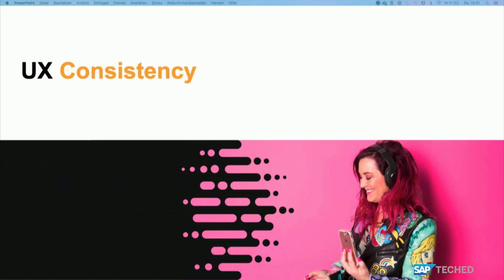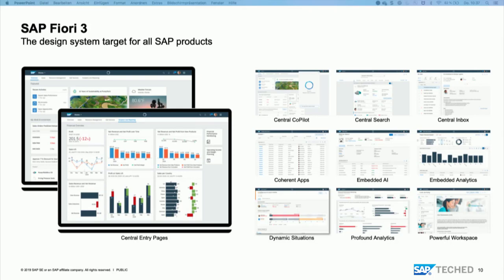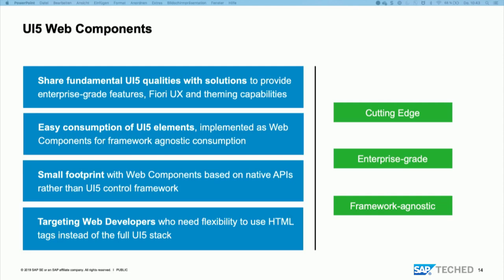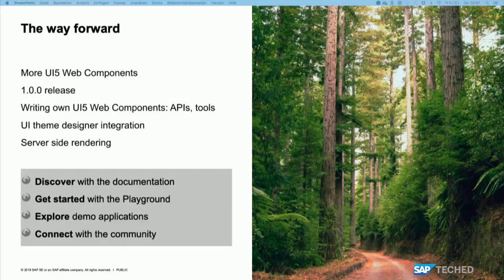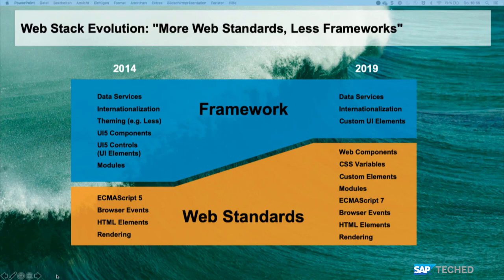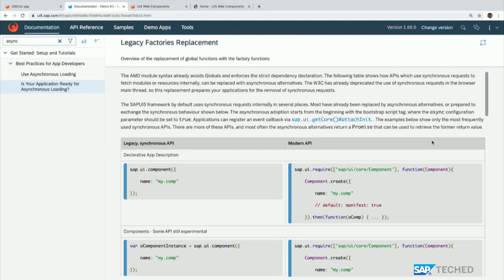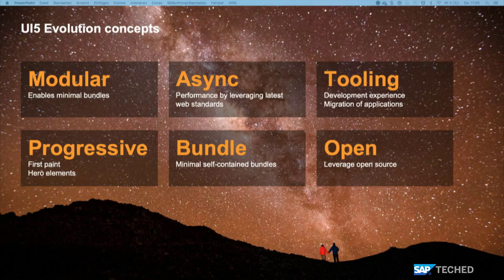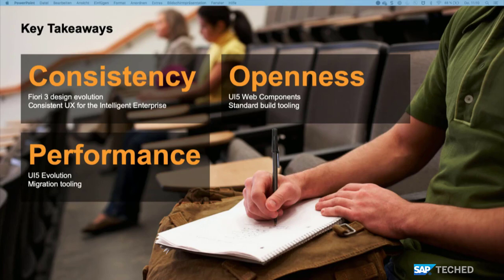Evolution of SAPUI5 and UI5 Web Components [LIVE DEMO], SAP TechEd Lecture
SAPUI5 helps ensure best practices for use of SAPFiori user experience (UX) and beyond, including improved performance with a modularized framework and new tools for developers. To easily adopt qualities of SAP Fiori UX, SAPUI5 is evolving with UI5 Web Components to integrate with other UI technologies. At the same time, SAPUI5 covers qualities such as flexibility and theming, thus protecting your investment in SAP Fiori. Explore how UI5 is evolving, what is available, and what is coming.

Speaker: Frederic Berg, VP, SAP Cloud Platform UI Core Services
at SAP.

Agenda:
UX Consistency
UI5 Web Components
Theming and Adaptation
UI5 Evolution